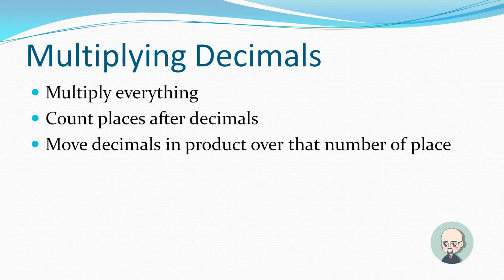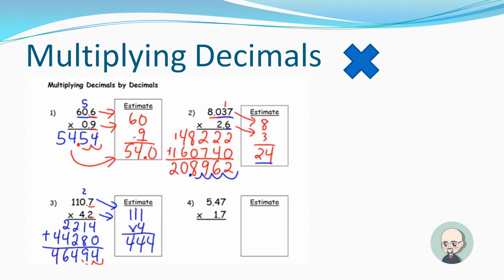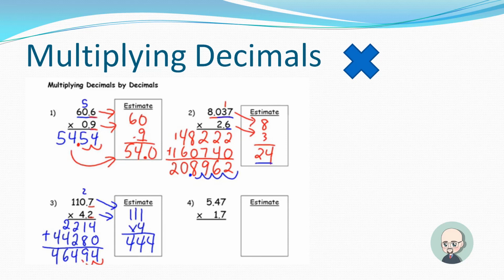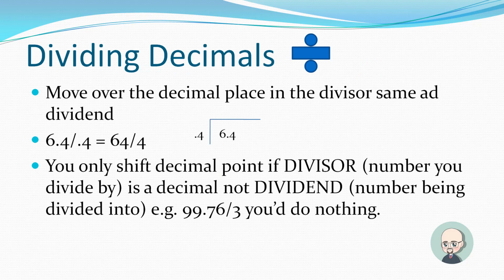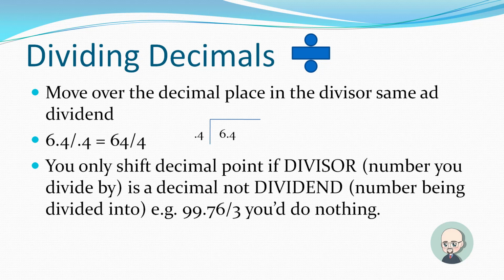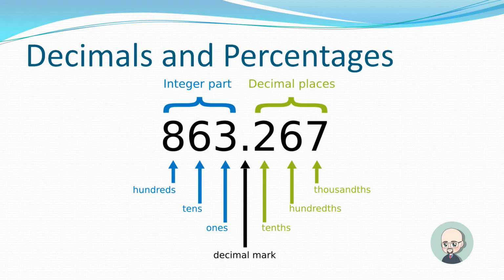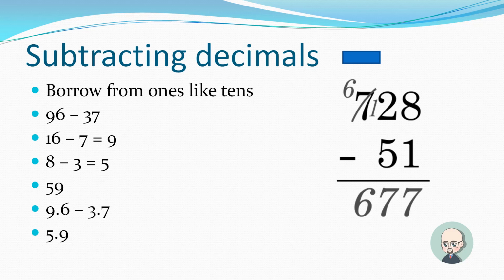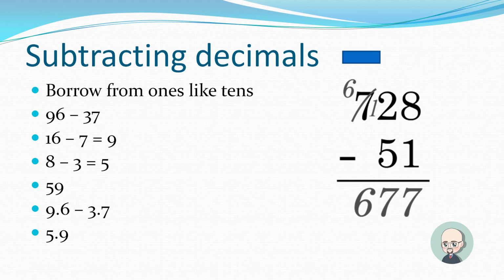GED Mathematics 1.1.3 - Decimal Operations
Adding, Subtracting, Multiplying, and Dividing Decimal Numbers